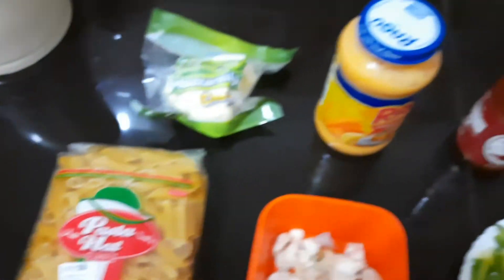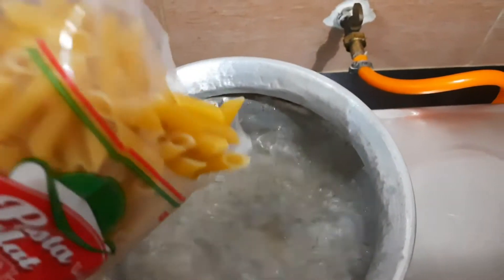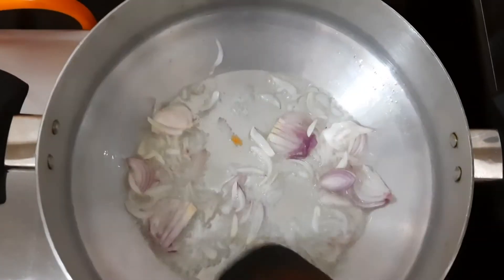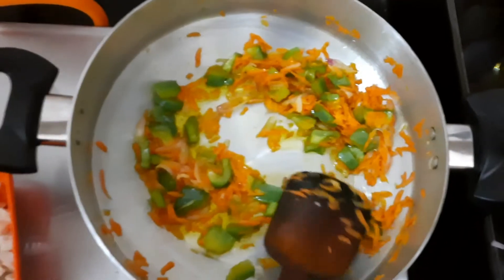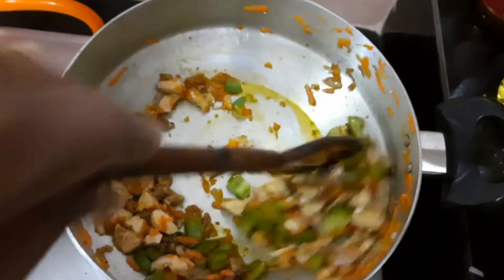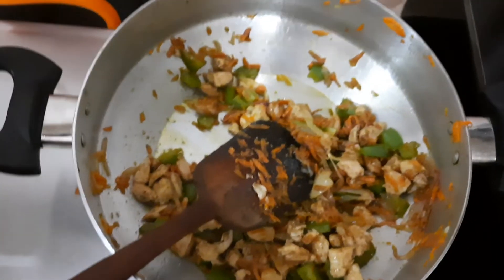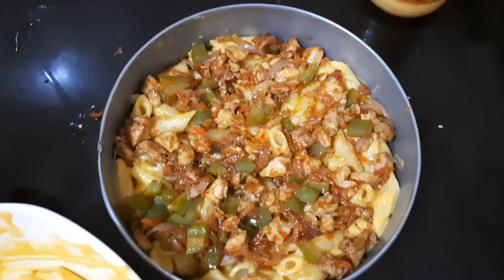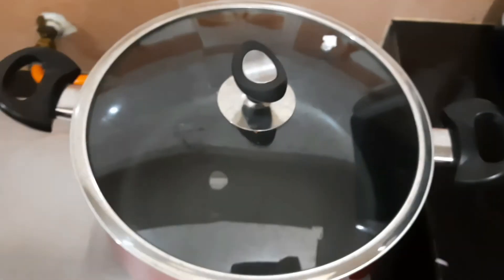চিকেন চিজ পাস্তা বেক রেসিপি | Chicken chesse pasta bake recipe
খুব মজাদার চিকেন চিজ পাস্তা বেক ওভেন ছাড়াই বাসায় তৈরি করে ফেলতে পারেন আমার এই আজকের রেসিপি দেখে...🙂

যা যা উপকরণ লাগবে...

পাস্তা : এক প্যাকেটের অর্ধেক
সবজি : আপনাদের পছন্দ মত
মজিলা চিজ : ১/৩ কাপ
চিকেন : ১/২ কাপ
চিলি সস : দুই টবিল চামচ
রাগু ডাবল চিডার চিজ
সয়া সস : এক চামচ
ব্লাক পেপার : ১/২ চামচ
পিয়াজ : পরিমাণ মত
লবন : পরিমাণ মত।